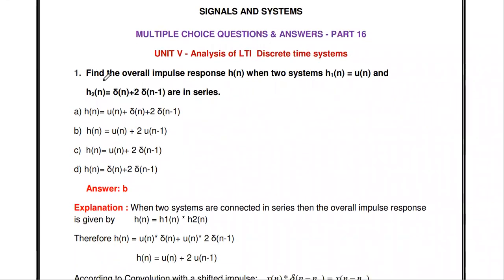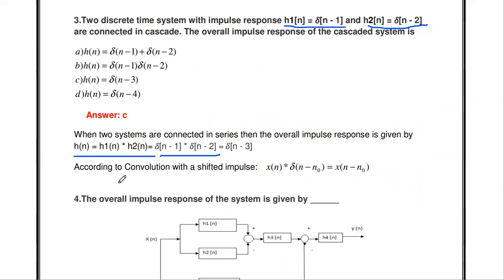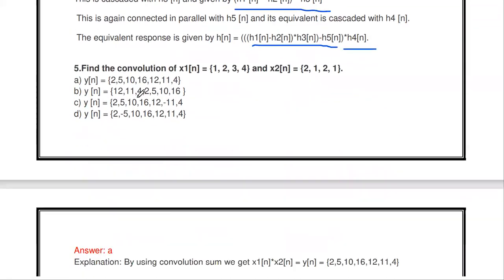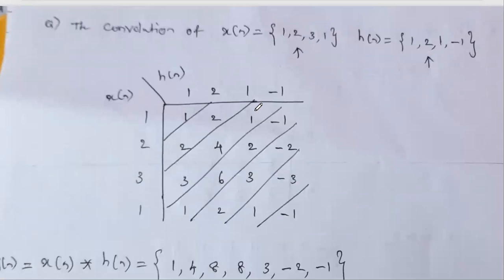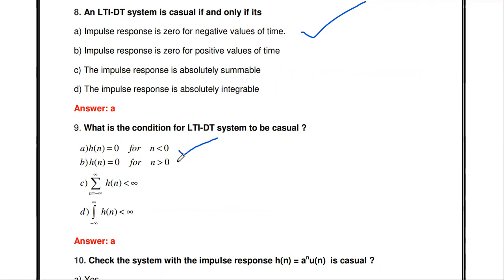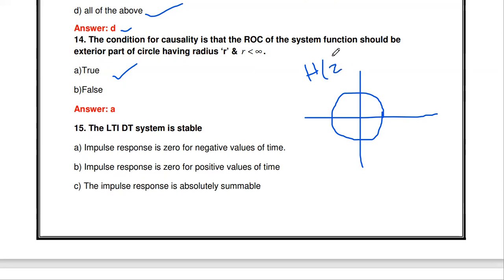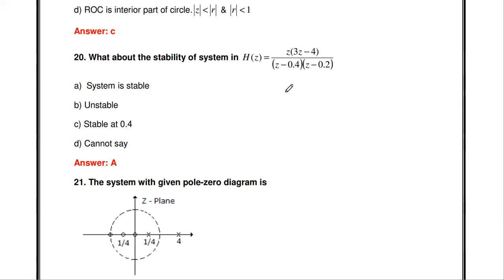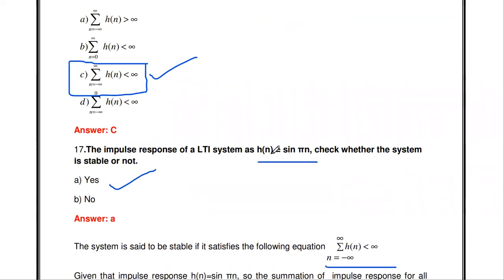IT6502 MCQ | Digital signal processing MCQ | DSP MCQ |Analysis of DT system using Z Transform|part 9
This video gives the important Multiple choice question and answers with explanation from the topic Analysis of DT system using Z transform from unit 1.
DSP MCQ UNIT 3 DESIGN OF DIGITAL IIR FILTER
DSP MCQ UNIT 3 DESIGN OF DIGITAL IIR FILTER[Bilinear transformation,matched z transform]
DSP MCQ UNIT 3 REALIZATION OF IIR FILTER
                         UNIT 4
DSP MCQ UNIT 4 LINEAR PHASE FIR FILTER
DSP MCQ UNIT 4 windowing technique of FIR design
To Learn more about analysis of DT system, watch these videos:
convoultion sum problems part3 MATHEMATICAL METHOD
convoultion sum problems part4 MATHEMATICAL METHOD 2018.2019
DT systems are connected in cascade &parallel
Analysis of LTI-DT SYSTEM using ZT problem 1[APR 2018]
Analysis of LTI-DT SYSTEM using ZT problem 2[dec 2018]
Analysis of LTI-DT SYSTEM using ZT problem 3[dec 2018]PART C
Analysis of LTI-DT SYSTEM using ZT problem 4[dec 2018]
Analysis of LTI-DT SYSTEM using ZT problem 5[dec 2016]
Analysis of LTI-DT SYSTEM using ZT problem 6[may 2012]